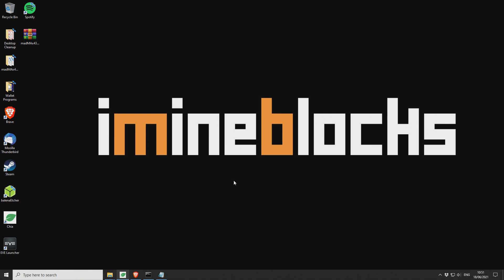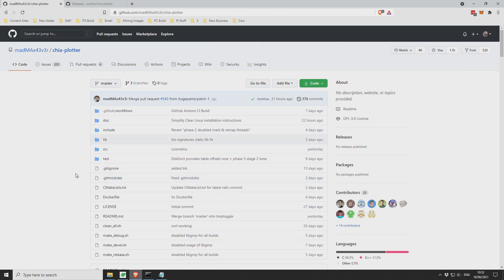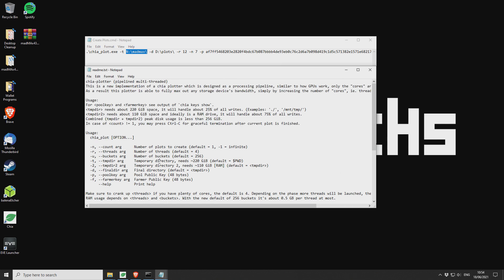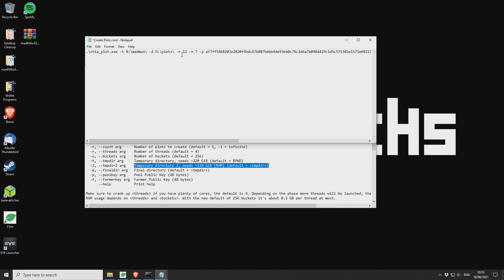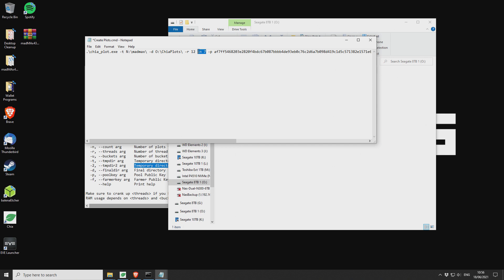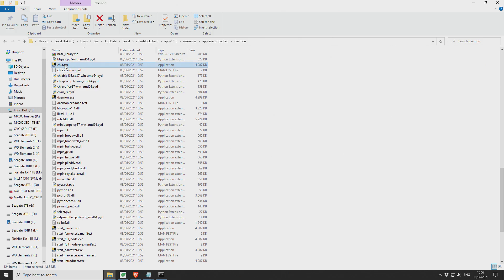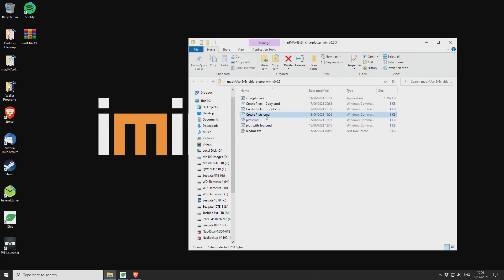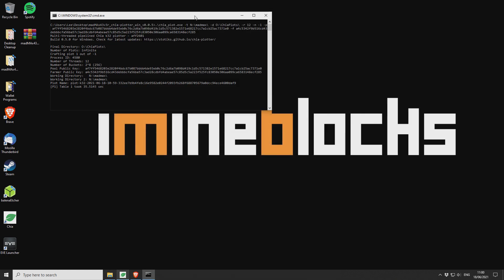Extremely Fast Chia Plotter For Windows - Madmax Stotiks CPU Plotter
In this video you'll learn how to use the Madmax/Stotiks Chia Plotter for Windows. This plotter dramatically improves Chia plotting times and reduces them from hours to minutes.

Chia:xch154cjrznuunmlluu63ktkdh9u4jzq4w6zlx2cj975rsx45x7xc4ksuz0ksv
Bitcoin:1FFVvaF7A3sjhzX26mNWfuqYKz1CwmEsYh
Litecoin:LUUEfTYzsQU1e86kjiDtkwAYmqReZYAPfs
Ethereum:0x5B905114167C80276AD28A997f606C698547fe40